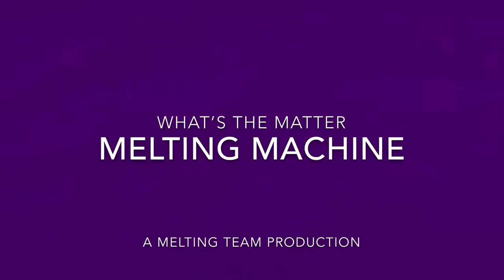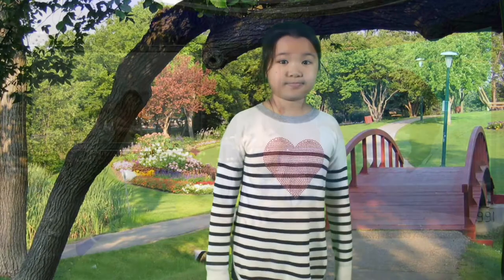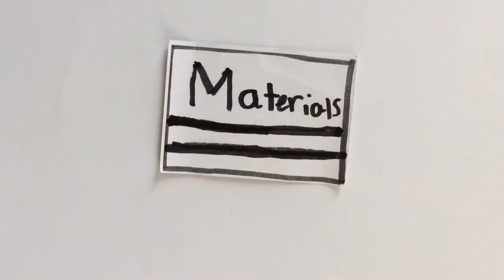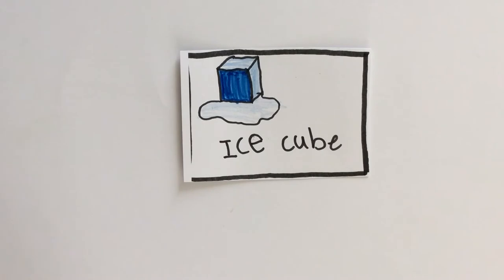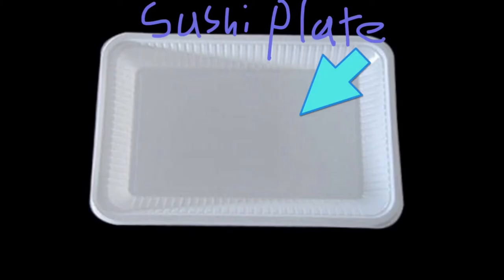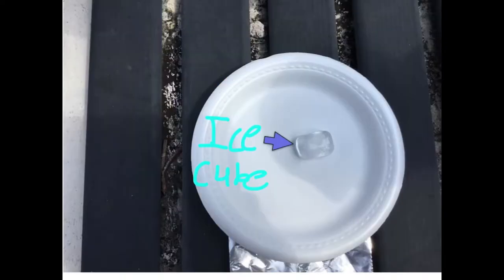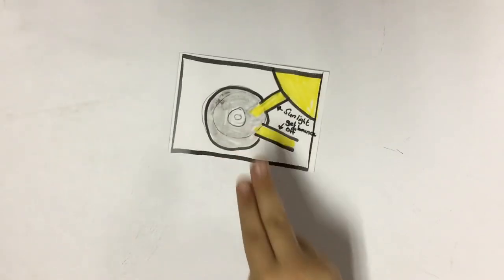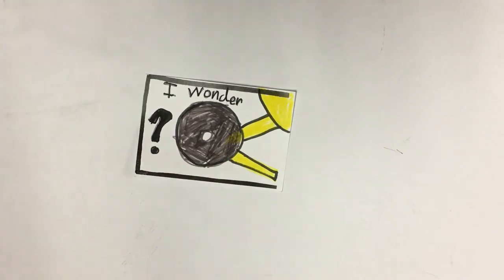Melting Machine by a Melting Team Production